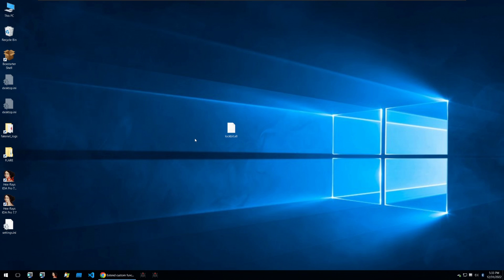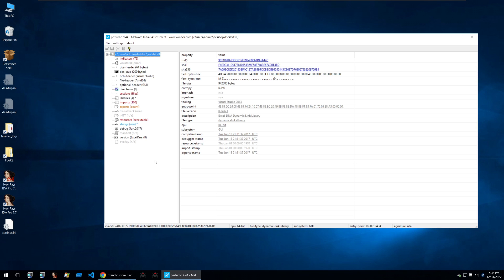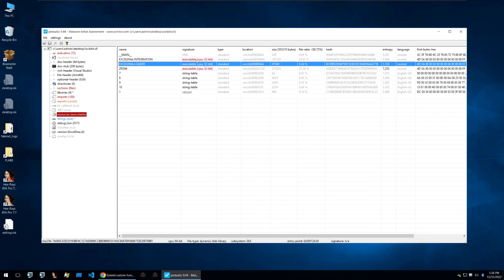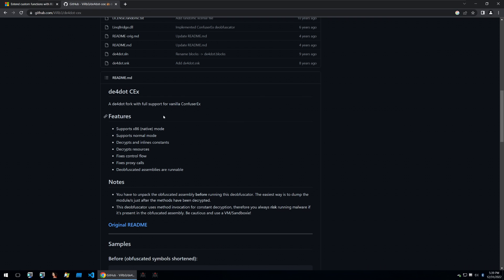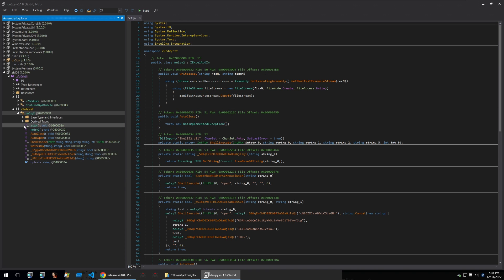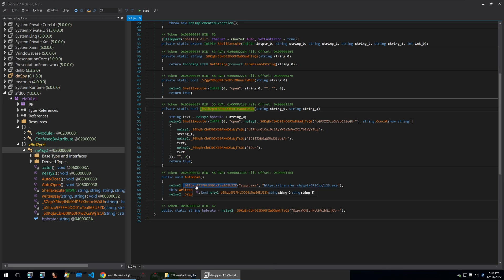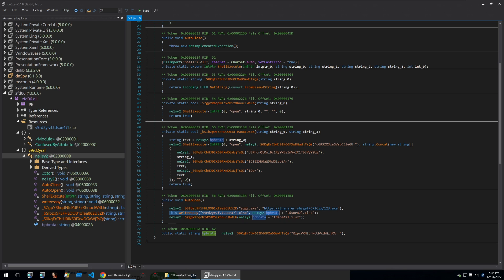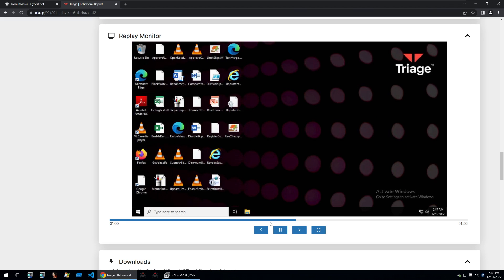LockBit Ransomware - XLL Document Malware Analysis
LockBit is spreading their Ransomware via an XLL document which executes a dropper.

In the video we said that pestudio uploads files to VirusTotal, this is not true.  It just searches for the hash.  Sorry for the confusion.

We'll begin our Lockbit malware analysis by examining the concept of XLL documents. An XLL is a type of DLL used to add functionality to Excel. For our LockBit ransomware investigation, we'll use PEStudio to assess the XLL file. Examining the exports in PEStudio, XLAutoOpen turns up - an indication of maliciousness.

Threat actors using XLL files often store the next stage of malware in the resources. PEStudio flags three resources; the first are EXCELDNA files common to Excel, not necessarily malicious. The second, oddly named and unrelated to Excel resources, may be malicious. Dump and analyze the third resource to determine if malicious.

Using Detect It Easy (DIE) to examine a dumped file reveals a .NET binary that is obfuscated with ConfuserX. To analyze, a modified version of de4dot is required to deobfuscate. Then, DNSpy can be used to start the malware analysis of LockBit ransomware, with obfuscated strings and two ShellExecute calls.

Deciphering the strings reveals a call to powershell.exe, downloading BitStransfer to obtain another binary, which will then be run by PowerShell. The file, LockBit, is acquired from transfer.sh and executed within the same powershell command. Additionally, using DNSpy, an xlsx file from the binary resources can be extracted - this is a decoy for when the victim downloads the file.

lockbit virus
malware analysis
lockbit ransomware removal
lockbit ransomware analysis
lockbit ransomware gang
cyber security
xll document
malware
lockbit ransom
lockbit ransomware decrypt
ransomware explained
reverse engineering